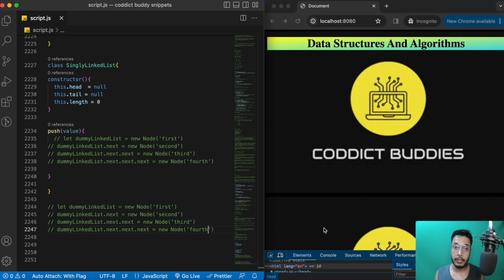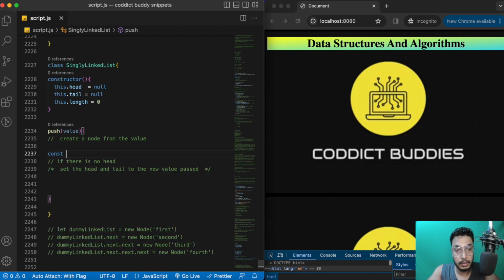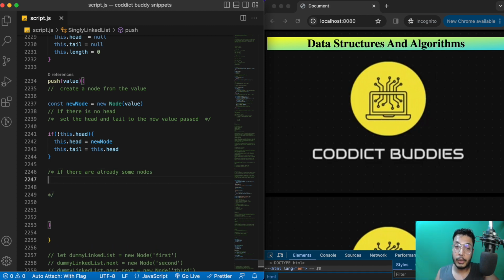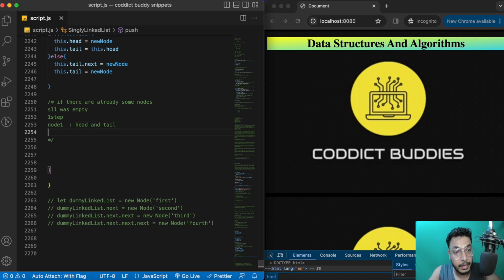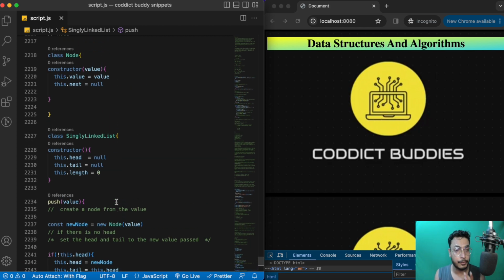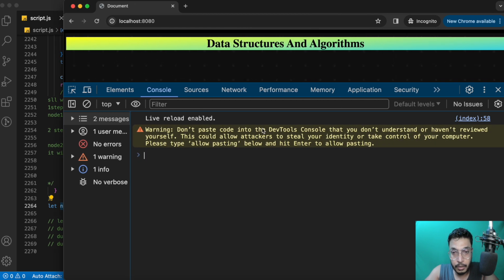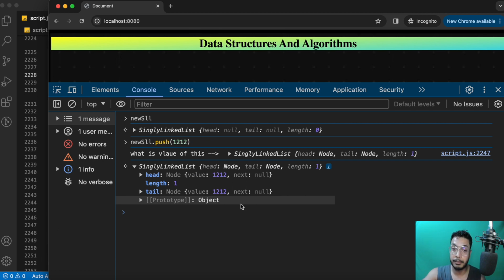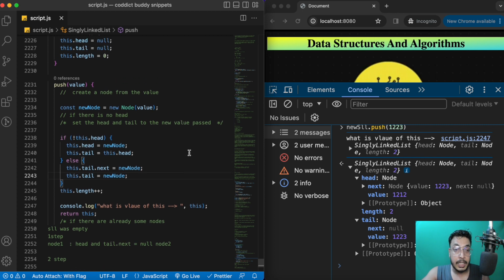singly linked list push method implementation in data structures and algo in javascript video #71